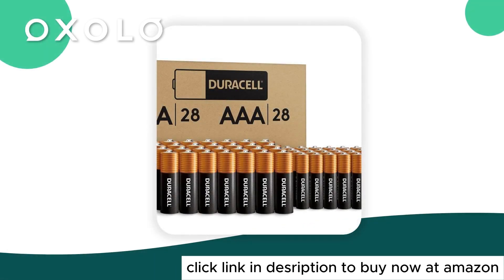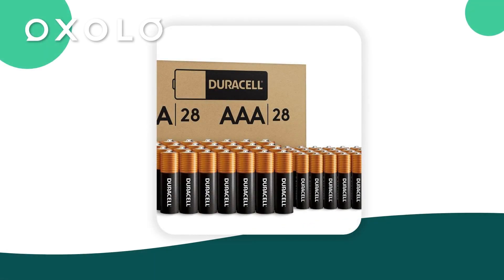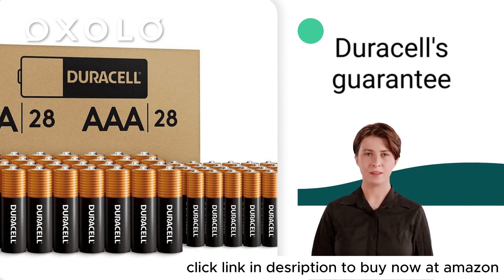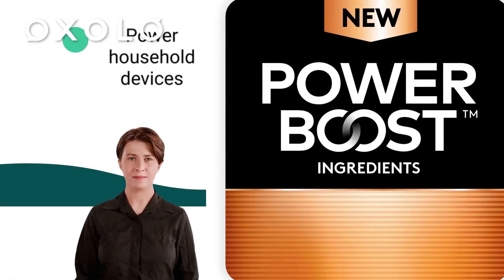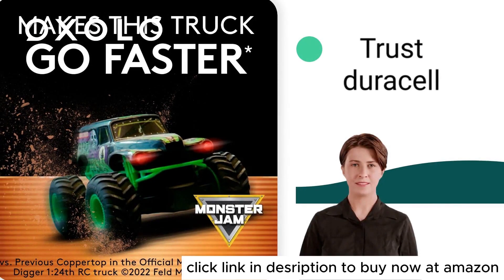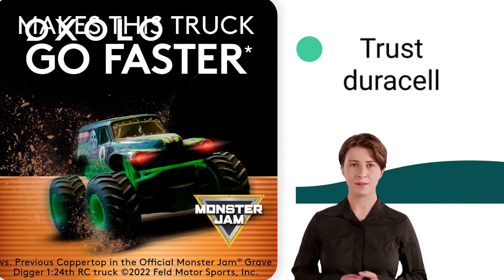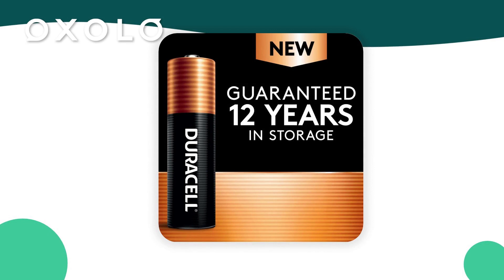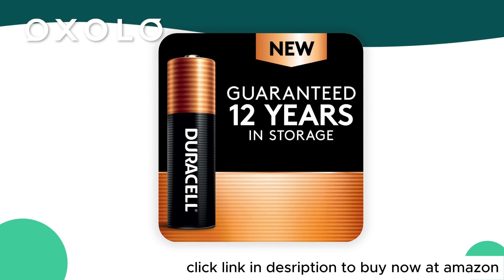Duracell Coppertop AA + || AAA Batteries cells || 56 Count Pack Double A and Triple A Alkaline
FORMULATED WITH POWER BOOST INGREDIENTS: Duracell Coppertop AAA alkaline batteries contain Duracell’s patented POWER BOOST Ingredients which deliver lasting performance in your devices
GUARANTEED FOR 12 YEARS IN STORAGE:Duracell guarantees each Coppertop AAA alkaline battery to last 12 years in storage, so you can be confident these batteries will be ready when you need them
DEPENDABLE POWER: Duracell Coppertop AAA batteries are made to power everyday devices throughout the home, like TV and gaming remotes, cameras, flashlights, toys, and more
TRUSTED BATTERY BRAND:From storm prep to holiday needs, Duracell is the #1 trusted battery brand for the moments that matter most
QUALITY ASSURANCE: With Duracell batteries, quality is assured; every Duracell product is guaranteed against defects in material and workmanship
Duracell CopperTop batteries are available in Double A (AA), Triple A (AAA), C, D and 9V sizes.